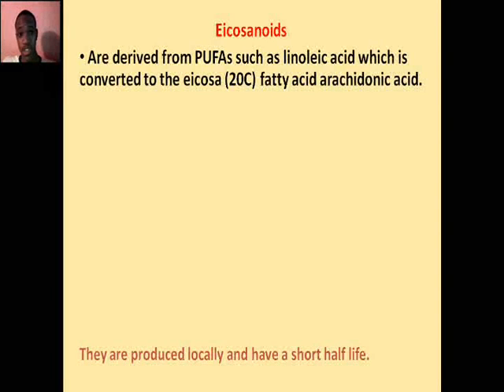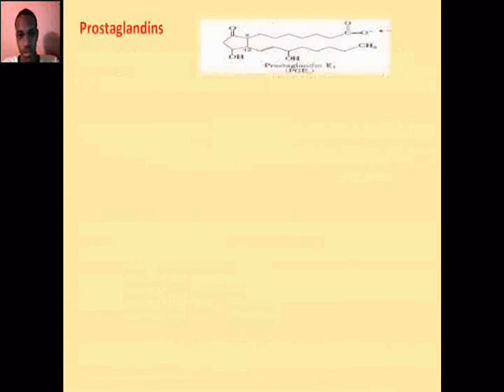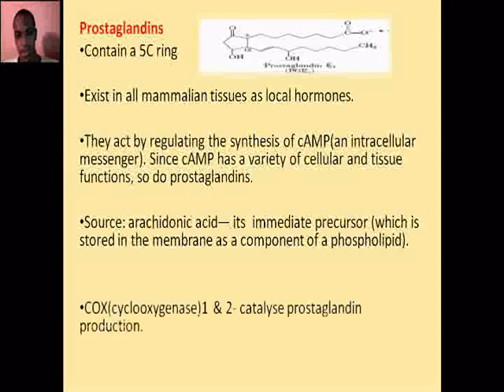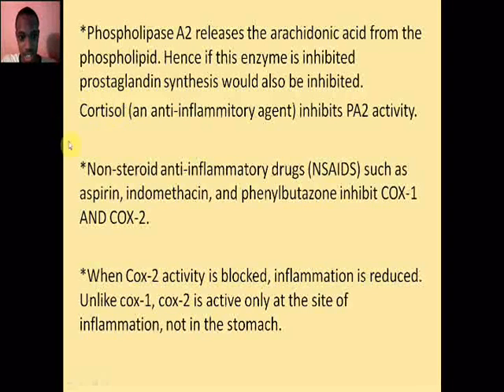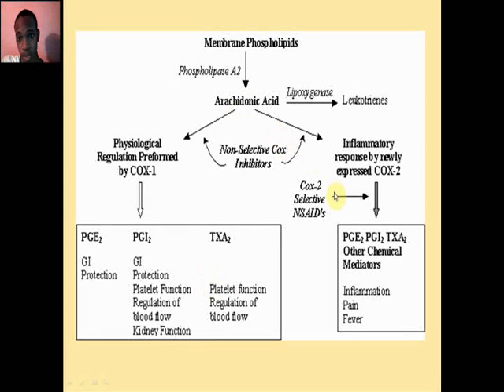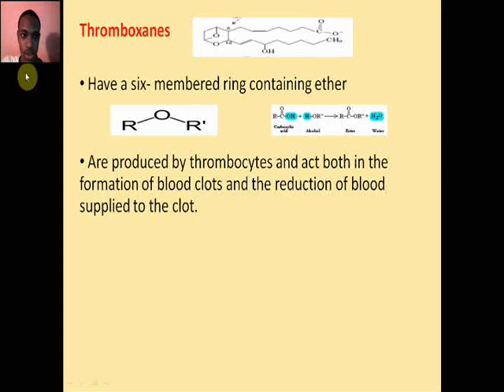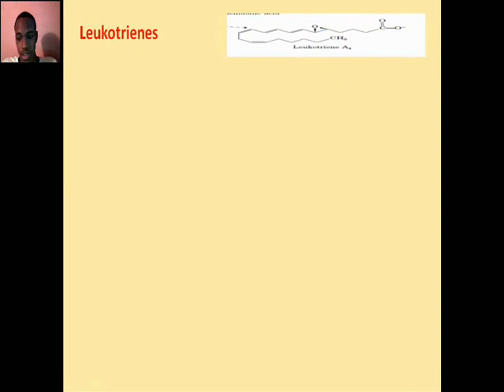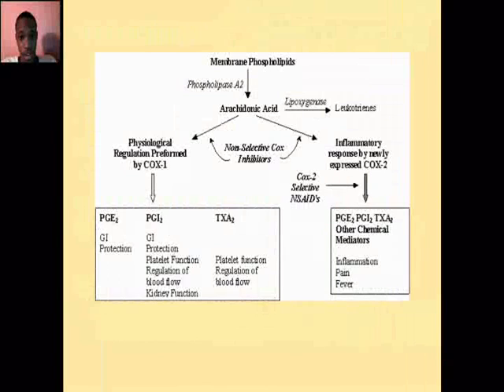Lipids 2.wmv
This video focuses on the eicosanoids (not ecoisanoids, my bad).